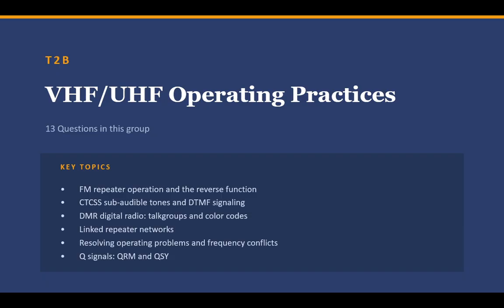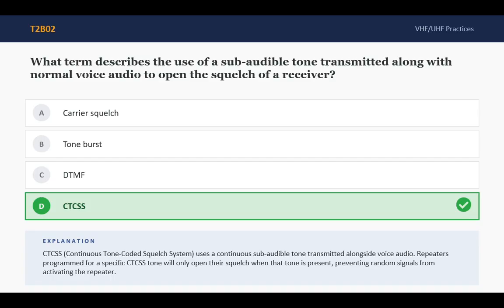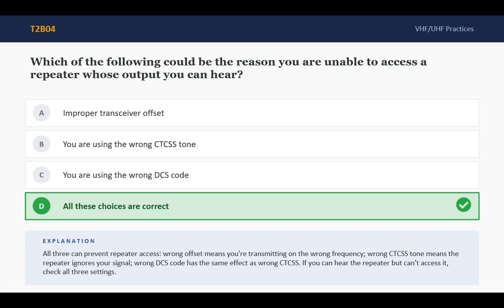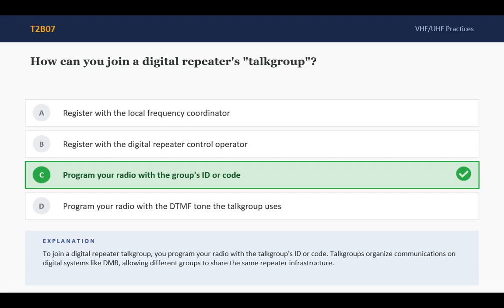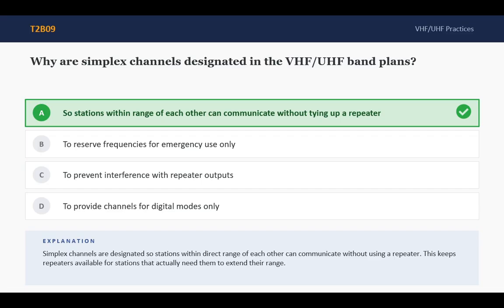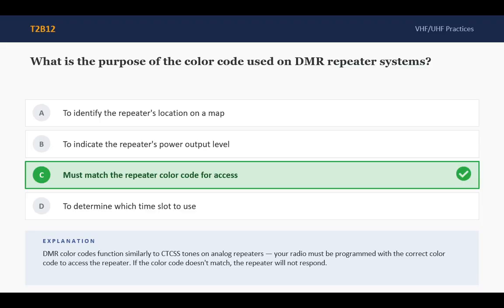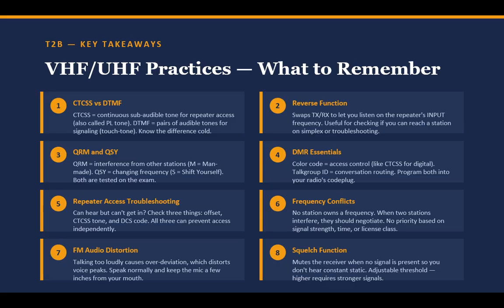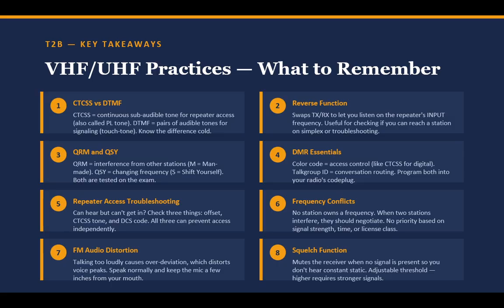T2B VHF UHF Operating Practices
Welcome to Section T2 of the 2026–2030 FCC Amateur Radio Technician Class Element 2 Question Pool series from [Ham Radio Zone]

In this section, we cover the exact T2 Technician Class exam questions and answers along with detailed explanations designed to help you understand how amateur radio communication works in real-world operation.

T2 focuses on operating procedures, radio communication practices, repeater operation, emergency communications, digital modes, net participation, signal reports, phonetics, simplex operation, and proper on-air etiquette. These lessons are designed to help you not only pass the FCC exam, but also become a confident and effective amateur radio operator once you get on the air.

Throughout the series, recap commentary videos review important concepts, practical examples, common mistakes, and real operating situations to reinforce the material covered in each subsection.

Hosted by Adam Dye, this course combines practical amateur radio experience with straightforward instruction aimed at helping new and returning hams succeed.

Topics Covered in T2 Include:

* Operating Procedures
* Repeater Operation
* Simplex Communications
* Emergency & Public Service Communications
* Net Operations
* Signal Reports
* Calling Procedures
* Phonetic Alphabet Usage
* Digital Modes & Applications
* Band Plans
* Third-Party Communications
* Proper On-Air Etiquette